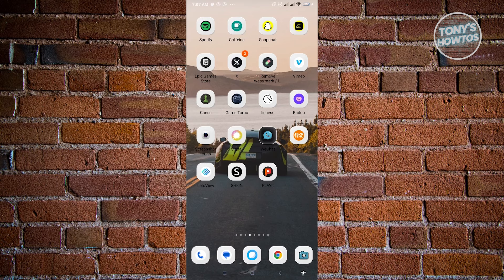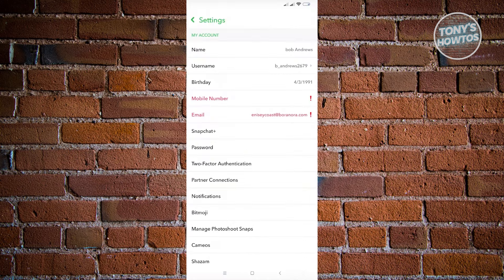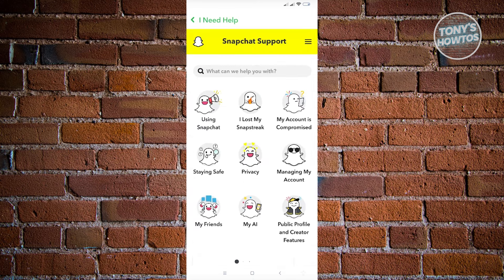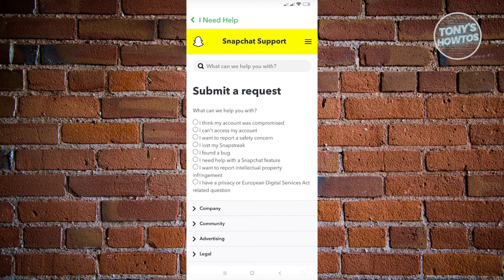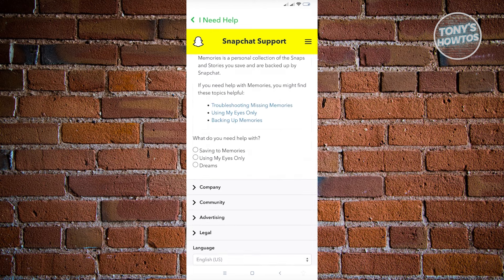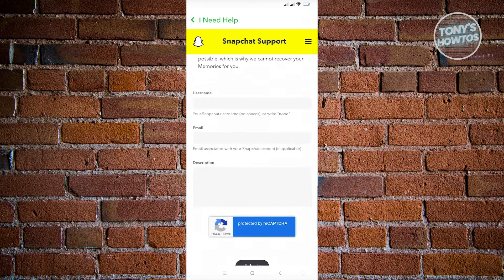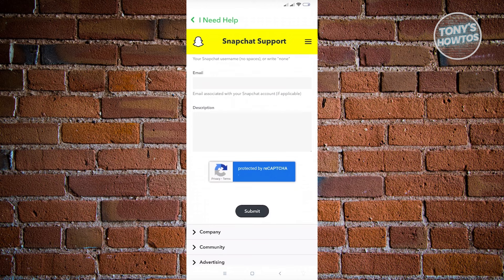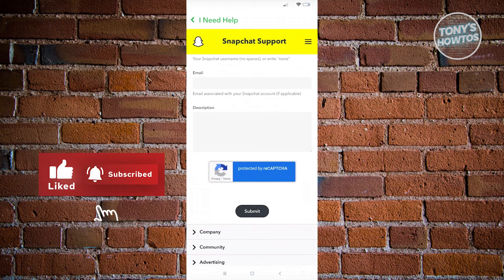How to Recover My Eyes Only on Snapchat (2025)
In this video I show you how to recover my eyes only on snapchat in 2025. The quick and easy tutorial how to recover snapchat my eyes only photos. Do you want to know how to get deleted photos back on snapchat my eyes only in 2025? Yes? Great!

This is a step by step instruction on how to recover my eyes only pictures on snapchat. This is valid for iPhone models 8, X, XS, 11, 12, 13, 14 or higher with iOS 17, 16, 15, 14, 13, 12 and earlier. This is valid for Huawei, Samsung, Google Pixel, Xiaomi and other phones running Android version 11, 12, 13, 14. This is valid for Windows 7, 8, 10, 11. This is valid for Mac.